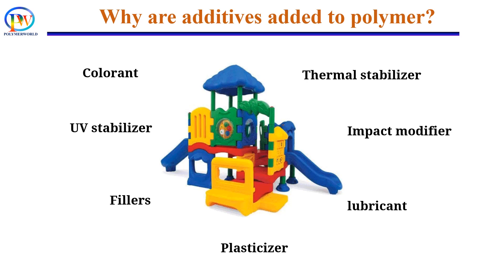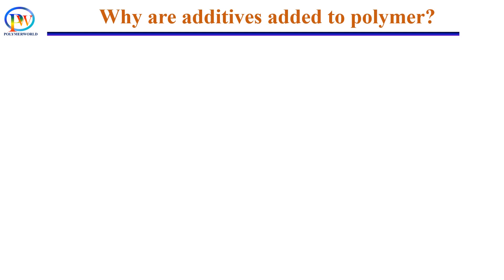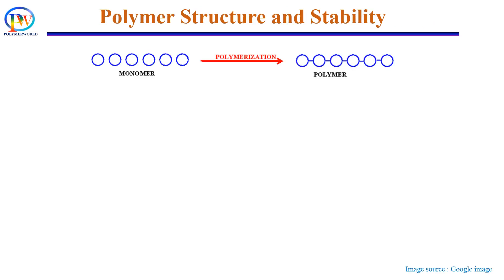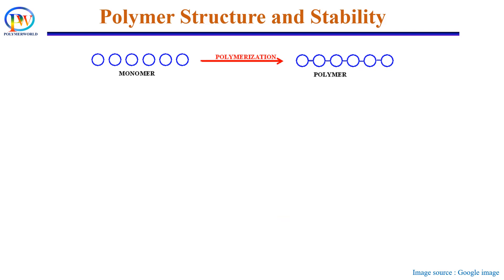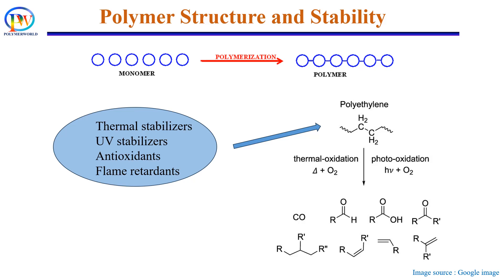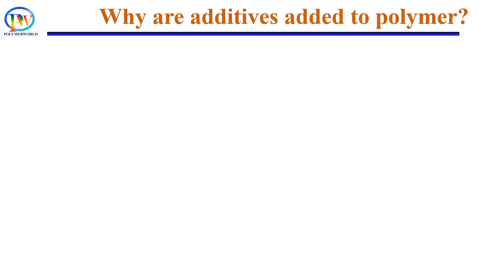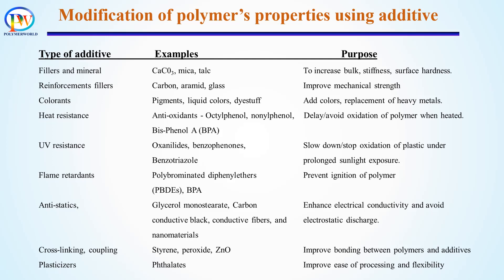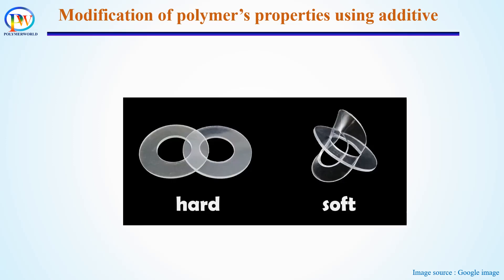Why are additives added to the polymer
There are different types of additive those are added to the polymer but why? This video explains why additives are important for polymer's stability and for their application in different field.